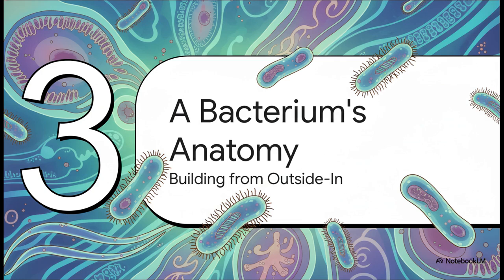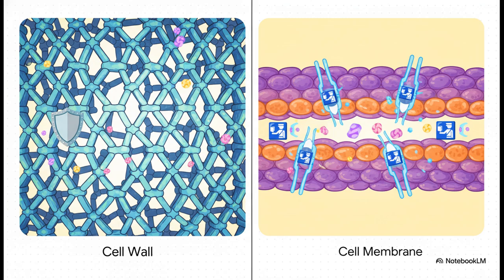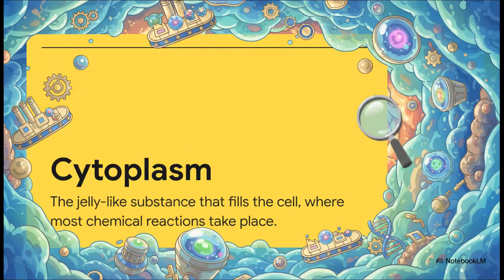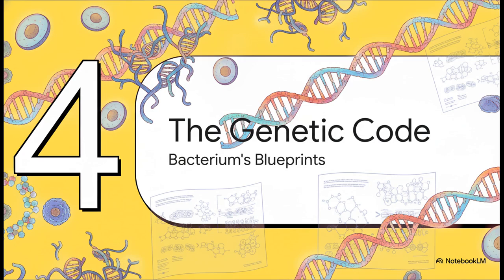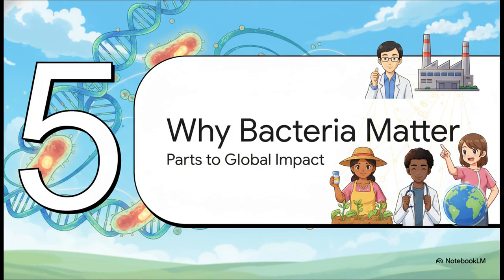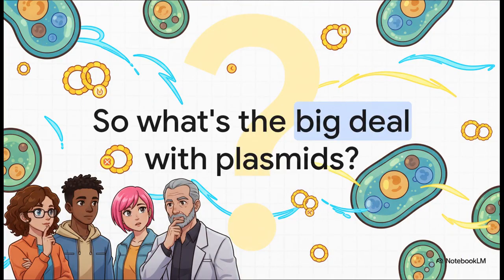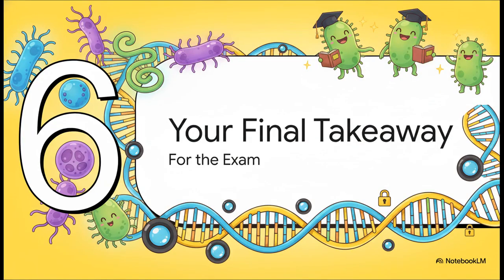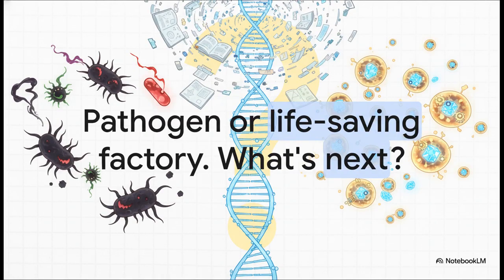Structure of Bacterial cell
🦠 Bacterial Cell Structure | IGCSE Biology (Complete Explanation)

In this video, we explore the structure of a bacterial cell in detail according to the Cambridge IGCSE Biology syllabus. This lesson clearly explains all the major components of a bacterial cell, their functions, and how they help bacteria survive and reproduce.

You will learn about the cell wall, cell membrane, cytoplasm, ribosomes, circular DNA, plasmids, flagellum, and slime capsule, along with the specific roles of each structure inside the bacterial cell.

Special attention is given to plasmids, explaining what they are, how they differ from the main bacterial chromosome, and why they are important in processes like antibiotic resistance and gene transfer.

This video is designed to help students:
✔ Understand prokaryotic cell structure
✔ Identify key bacterial cell components in diagram
✔ Learn the functions of each structure clearly
✔ Prepare for IGCSE Biology exam questions

Perfect for:
📚 Cambridge IGCSE Biology students
📚 Exam revision and conce biology exam igcsebiology pt
 clarification
📚 Students preparing for diagram-based questions